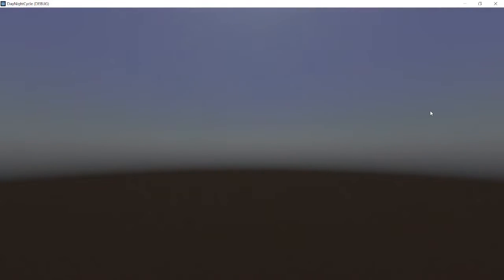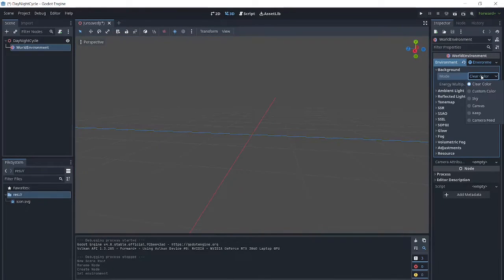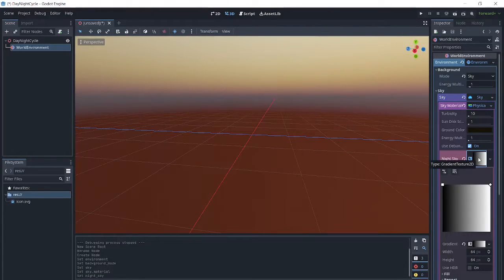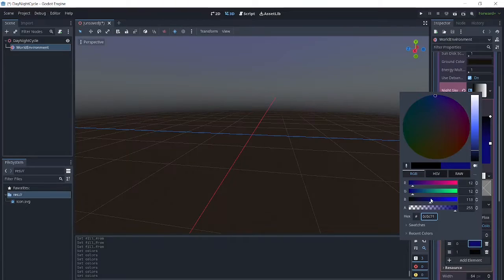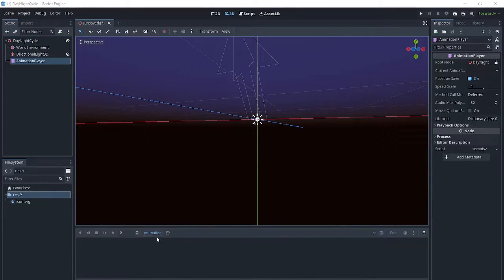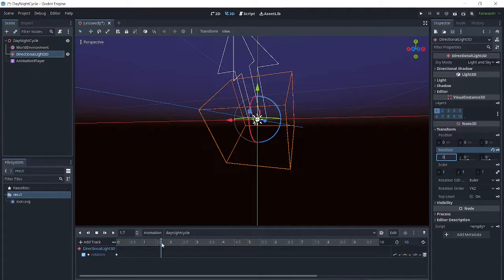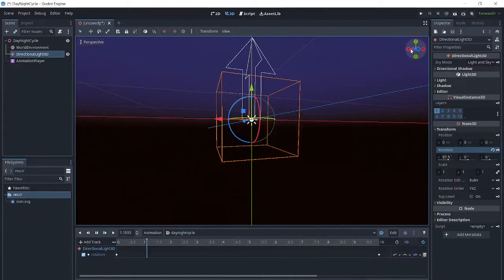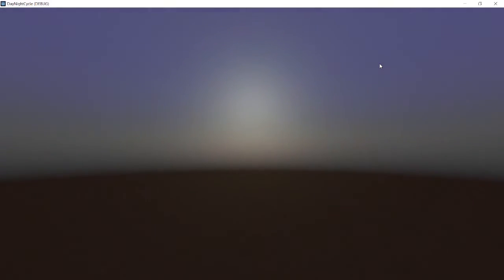Godot 4 3D Day Night Cycle Using Physical Sky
How to make a day night cycle in Godot 4.0 in a 3D scene using the new PhysicalSkyMaterial.